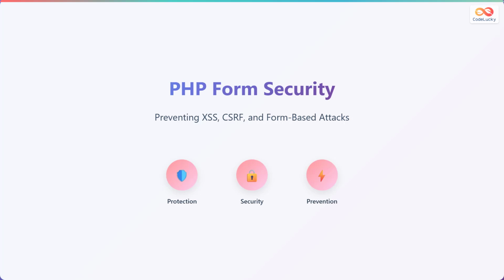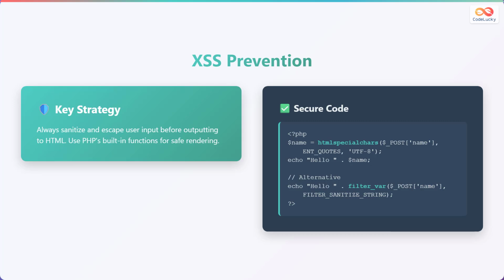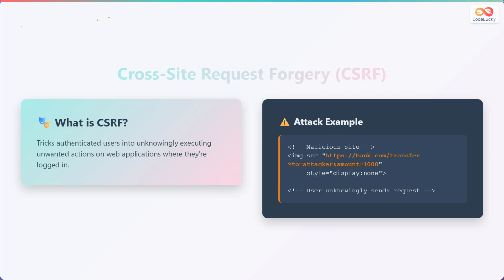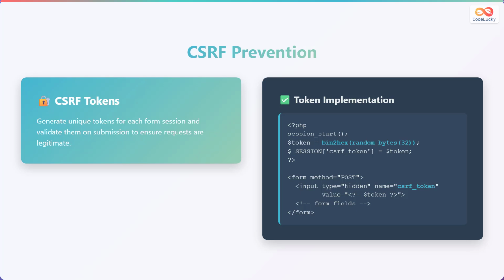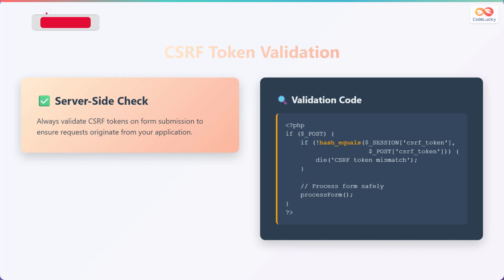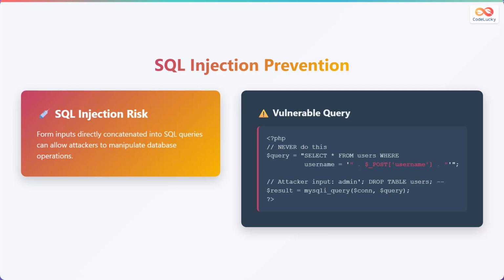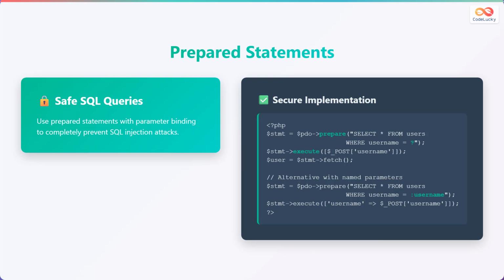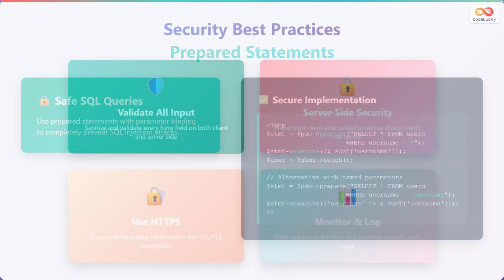🛡️ PHP Form Security: Prevent XSS, CSRF & SQL Injection Attacks!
Learn how to secure your PHP forms from common web vulnerabilities! 🚀

This tutorial provides a beginner-friendly guide to protecting your applications from Cross-Site Scripting (XSS), Cross-Site Request Forgery (CSRF), and SQL Injection attacks. We'll cover:

*   Understanding common form vulnerabilities ⚠️
*   Practical XSS prevention techniques using sanitization and escaping ✅
*   Implementing CSRF tokens for robust request validation 🔐
*   Writing secure SQL queries with prepared statements to prevent SQL injection 💉
*   Essential security best practices to fortify your PHP applications 💪

Enhance your website's security and safeguard user data with these essential PHP form security measures. Start building more secure web applications today! 👨‍💻

Chapters:
00:00 - PHP Form Security
00:13 - Common Form Vulnerabilities
00:33 - Cross-Site Scripting (XSS)
01:13 - XSS Prevention
01:58 - Cross-Site Request Forgery (CSRF)
02:32 - CSRF Prevention
03:08 - CSRF Token Validation
03:43 - SQL Injection Prevention
04:14 - Prepared Statements
04:58 - Security Best Practices
05:36 - Outro